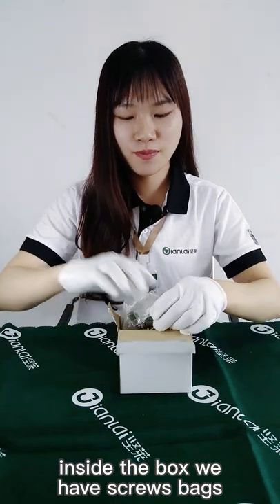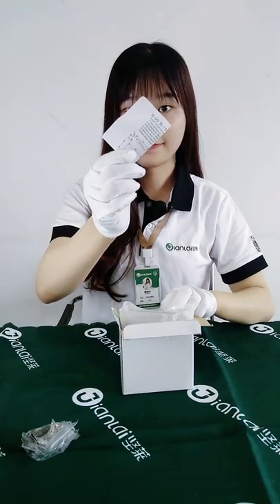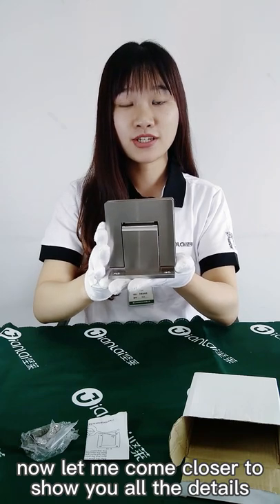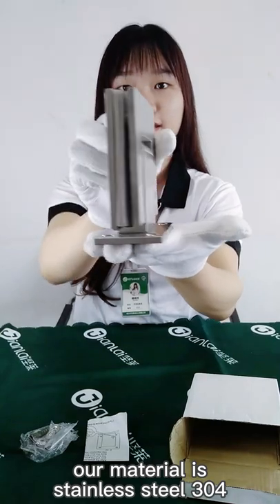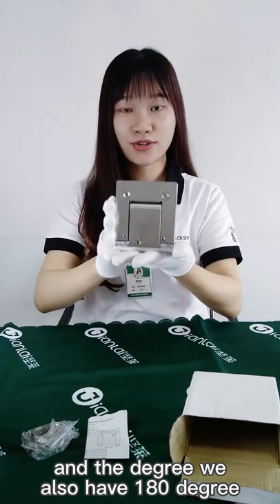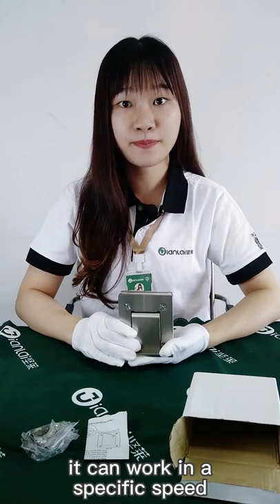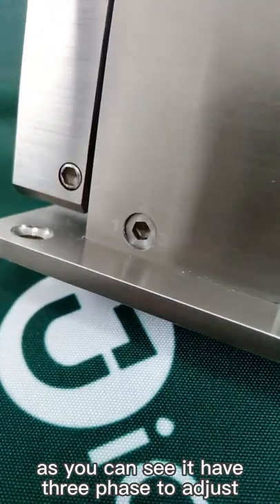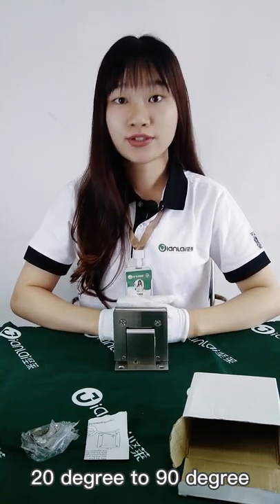What's the key point of hydraulic shower hinge?